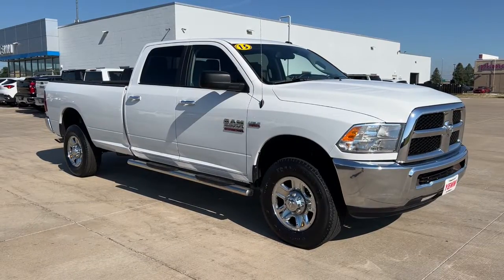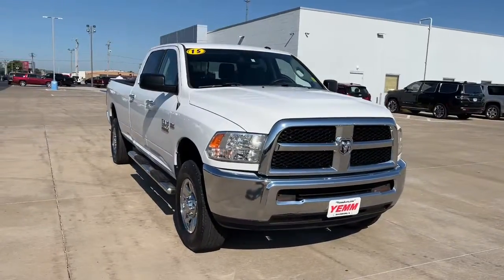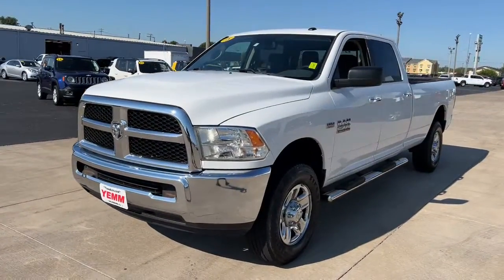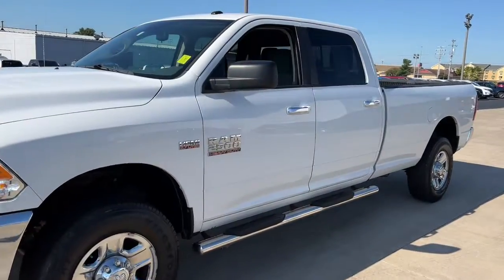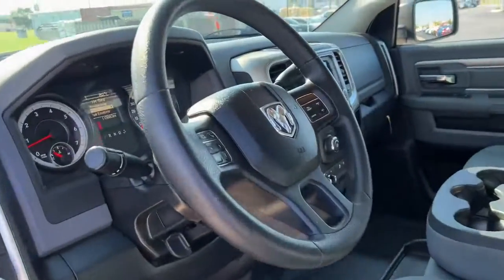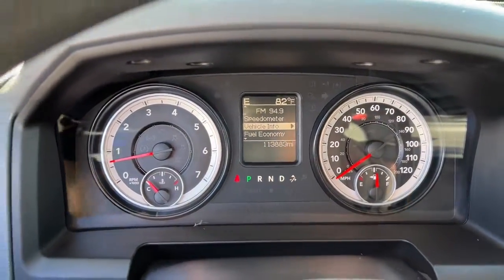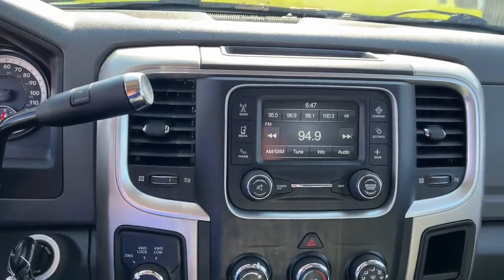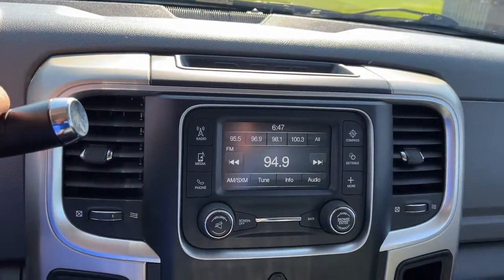2015 Ram 2500 Quad Cities, Peoria, Burlington, Iowa, Moline, Galesburg, IL P8571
Bright White Clearcoat Used 2015 Ram 2500 available in Galesburg, Illinois at Yemm Chevrolet Buick. Servicing the Quad Cities, Peoria, Burlington, IA, Moline, Galesburg
 area.

#{MAKE}
#{MODEL}
2015 Ram 2500 SLT - Stock#: P8571 - VIN#: 3C6TR5JT2FG515747

2195 N. Henderson St

Four Wheel Drive / 4WD, 5.0 Touchscreen Display, Media Hub (USB, Aux), Integrated Voice Command w/Bluetooth, Locking Tailgate, 2nd Row In Floor Storage Bins, Rear Power Sliding Window, Class V Receiver Hitch, Running Boards, Brake assist, Electronic Stability Control, Front Armrest w/Cupholders, Low tire pressure warning, Quick Order Package 26G SLT, Speed control, Storage Tray, Tilt steering wheel, Traction control, Trip computer.brbrbrYemm gives you MORE value than other dealerships with the Yemm Advantage Program! -New Vehicles receive 1 Year / 15,000 mile Dent & Ding Coverage, Tire & Wheel Coverage and Key Protection Coverage for FREE! -Pre-owned Vehicles under 97,000 miles receive a 2 Year / 100,000 mile Powertrain Warranty for FREE! Pre-owned Vehicles with 97,000 to 150,000 miles receive a 3 month / 3,000 mile Powertrain Warranty for FREE! Some exclusions apply, Vehicles 10 Years and older do not qualify. Conveniently located on Highway 34. The Yemm family has been serving the automotive needs of Central Illinois & Eastern Iowa for almost 60 years. We've worked hard to cultivate a welcoming family-owned atmosphere, and we feel proud to offer assistance to Galesburg and surrounding communities. When working with our knowledgeable and outgoing team, you discover a friendly and positive experience!